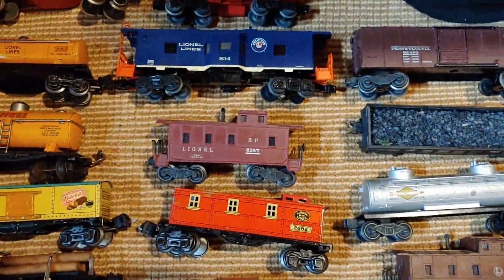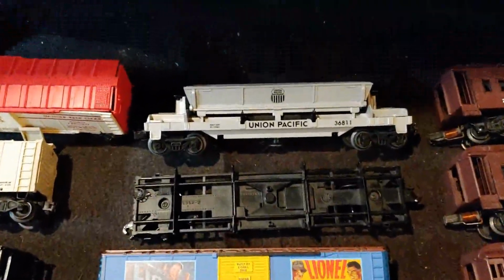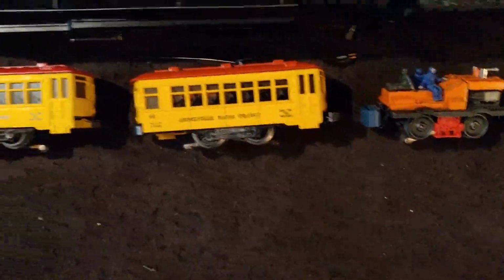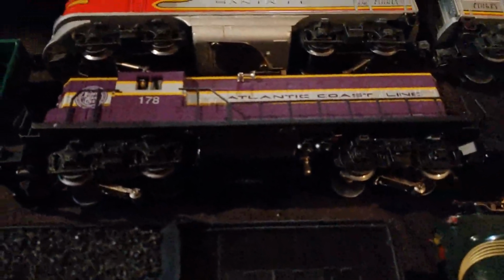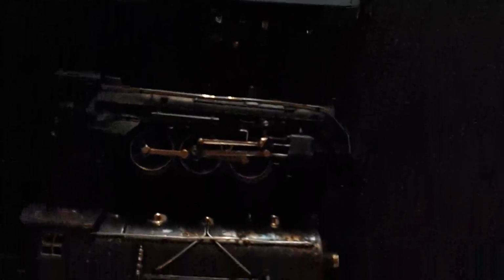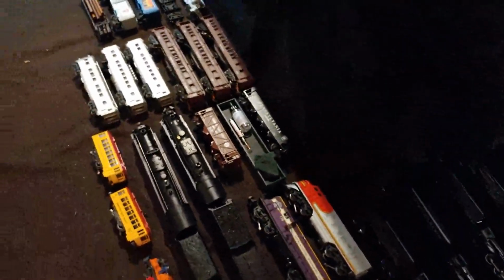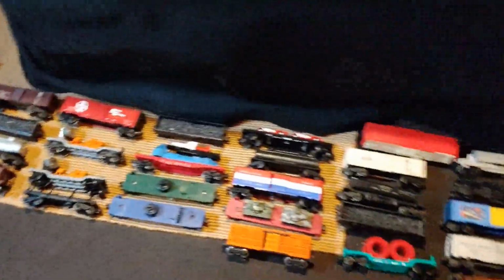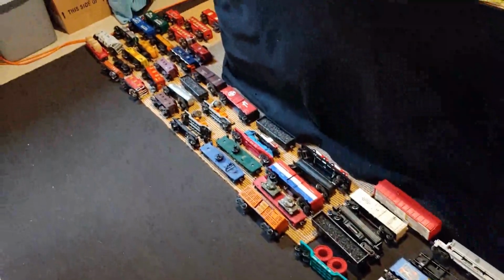My Lionel Collection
This is my entire Lionel trains collection (and one MTH flatcar) as of 2020. There is a 78 year range in my collection from 1936 to 2014, so there is something for everyone. Whether you are a fan of the prewar tinplate trains, postwar O27, modern era with TMCC or Digital Railsounds, or the LLC era Legacy-equipped scale models, its all here (in varying quantities).

I did not realize how much stuff I had until I pulled everything out. I know it is not much compared to others, but in my opinion, for a layout the size of mine, it is a lot of trains. I hope you all enjoy!